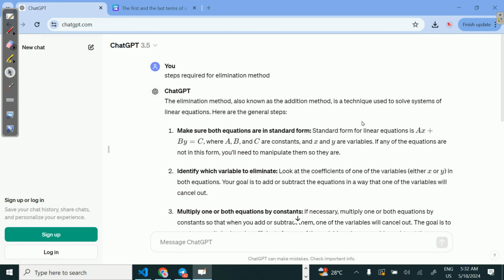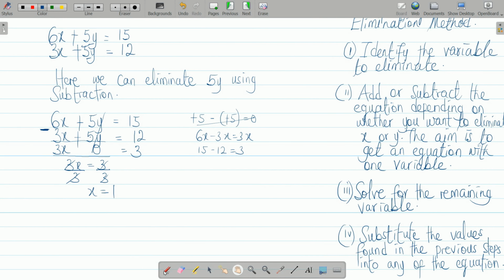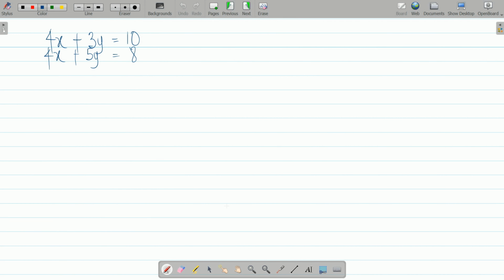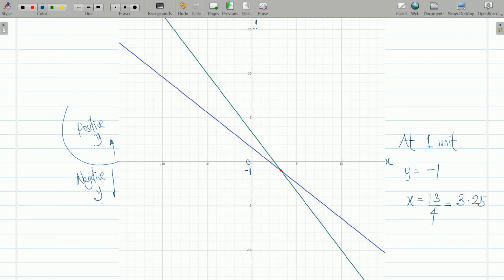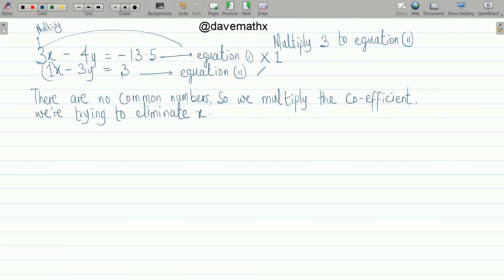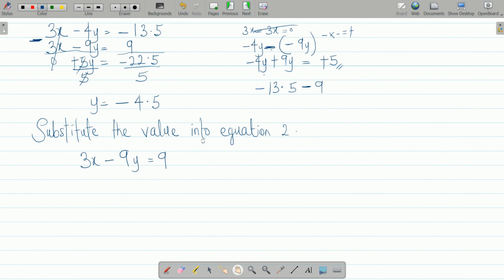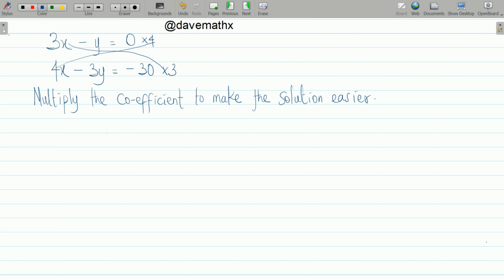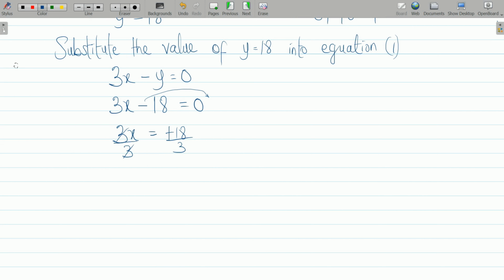How to Solve Elimination Equations Easily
In this video, we break down the elimination method to solve systems of equations effortlessly. Follow along as we tackle 4 different elimination equations, guiding you through each step with clear and concise explanations. Perfect for students and math enthusiasts, this tutorial will help you master the elimination technique, making complex problems seem simple. Whether you're preparing for a test or just looking to improve your math skills, this video has got you covered.